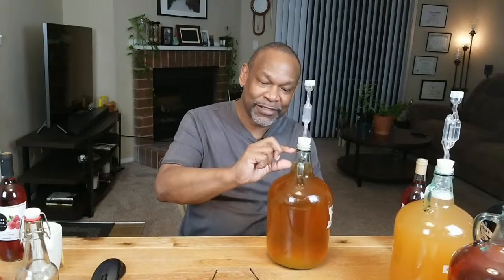DIY Fermentation Q&A Livestream #7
Nope, not making anything this time. I'll be answering your questions.

Note: This is as natural (as possible) winemaking  channel. The wines made on this channel do not use sulfites. You may use them and\or yeast nutrients if that is how you prefer to make your wine\mead.

BrewDemon Fermenter
Wine Yeast
Wine Corks & Caps
Racking Cane